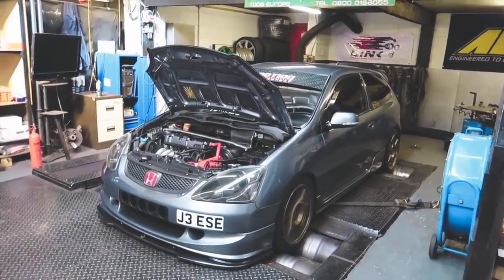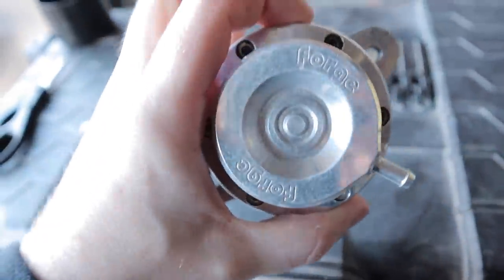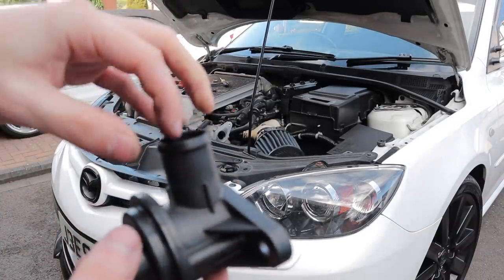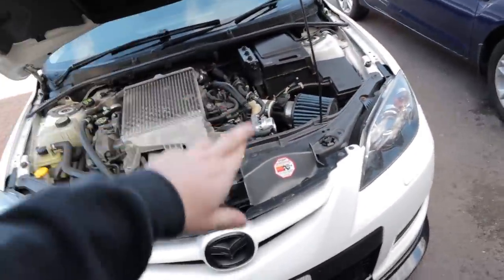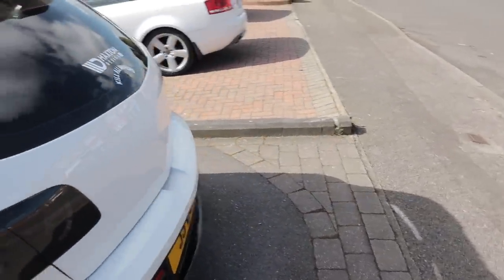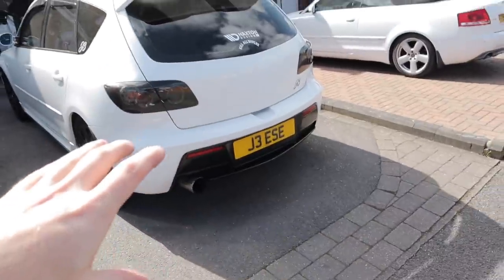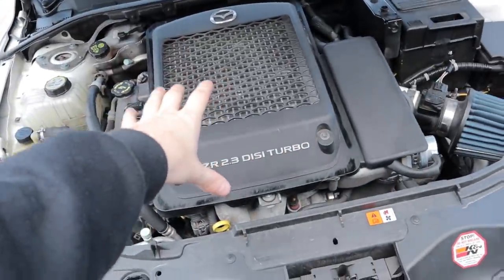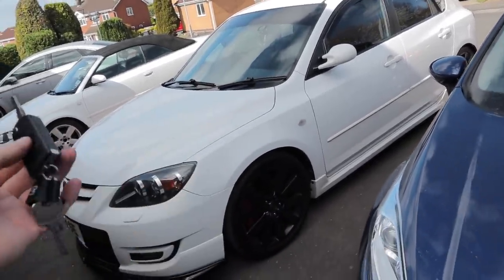MPS GETS A BLOW OFF VALVE!! *TURBO NOISES!*